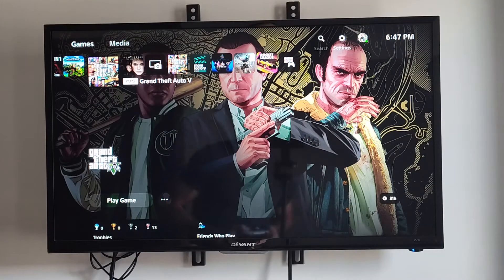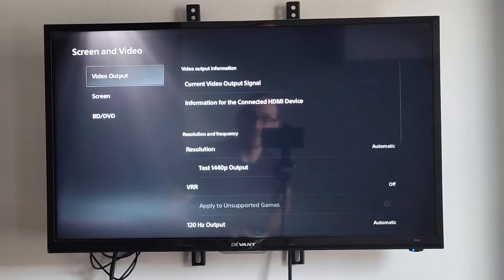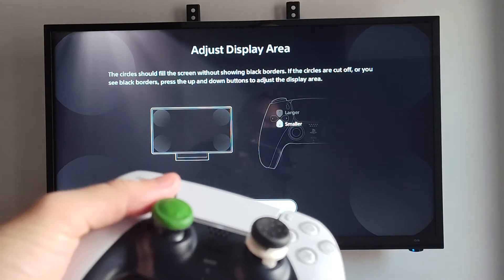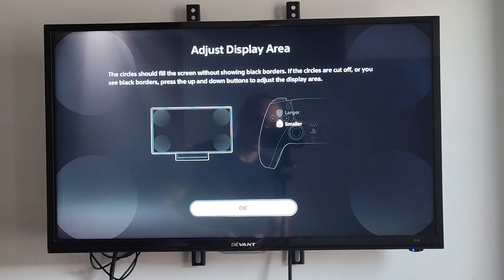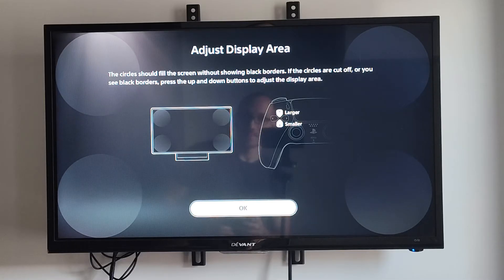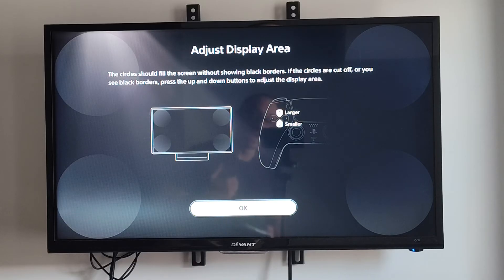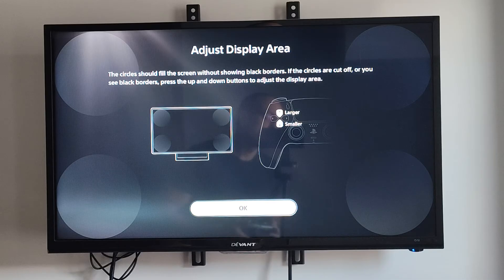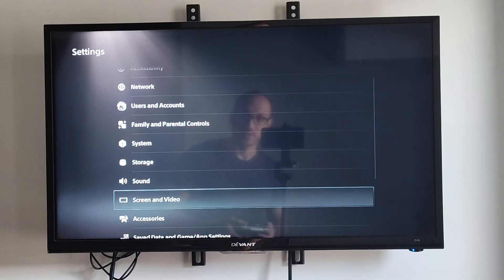How increase or decrease the Screen Size on PS5 Console (Fast Tutorial)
To adjust the screen size on your PS5 console, follow these steps:

Power on your PS5 console.
Once you’re in the main menu, go up and go to Settings in the top-right.
Navigate to Screen and Video.

Scroll down to Screen and go to the right, and click on Adjust Display Area.
Press up or down on the D-Pad to set the display to the correct size